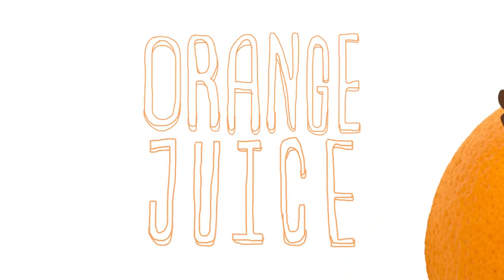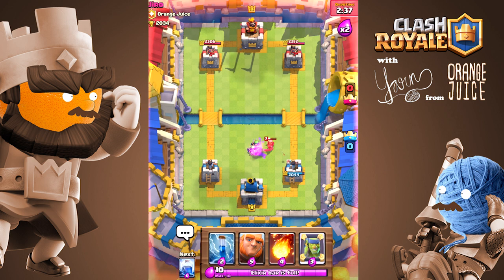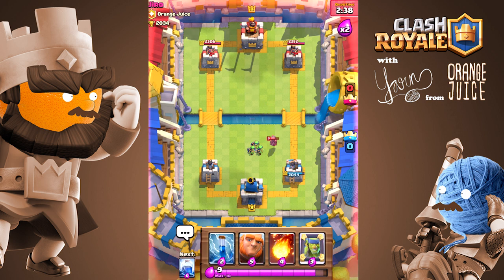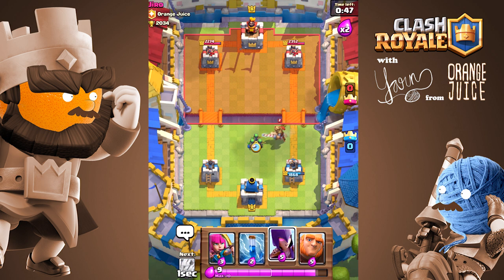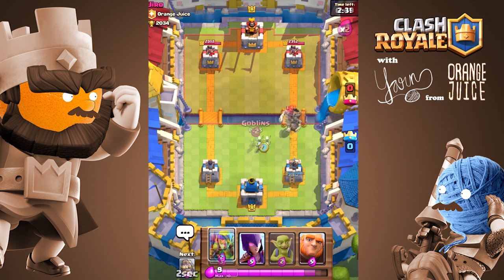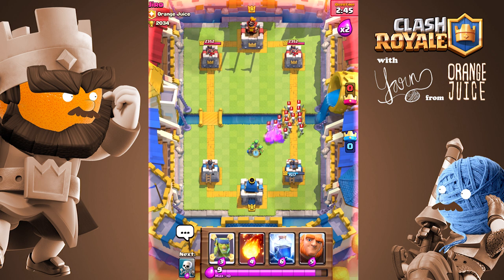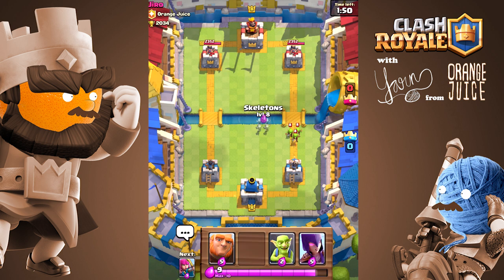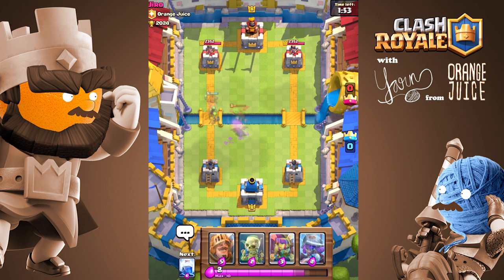Clash Royale | How to Pull/Lure/Aggro Units - Advanced Tech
Luring troops and pulling them is an instrumental technique that every player should know. Chain pulling troops into the kill zone is one of the best ways to defend in the game.

Microphone ► Audio-Technica AT2020
Video  ► iPad Air + QuickTime (record) + Adobe Premiere (edit)